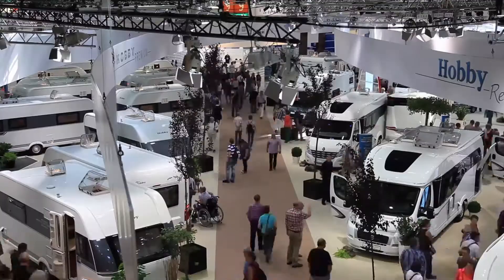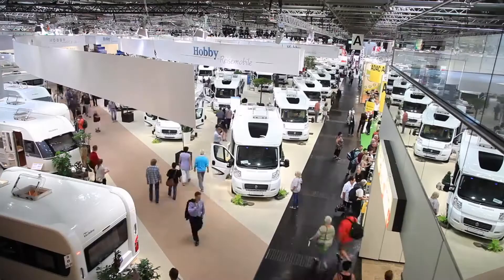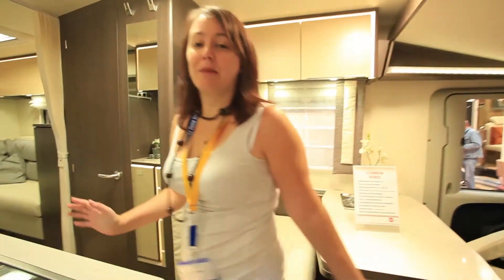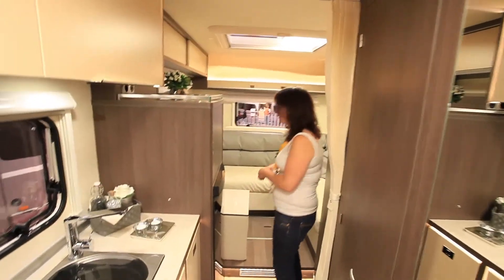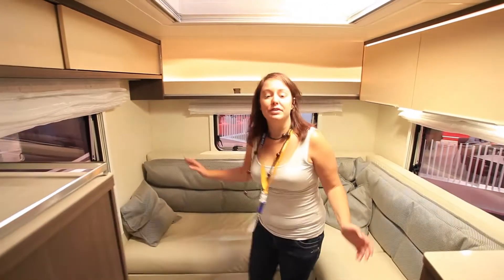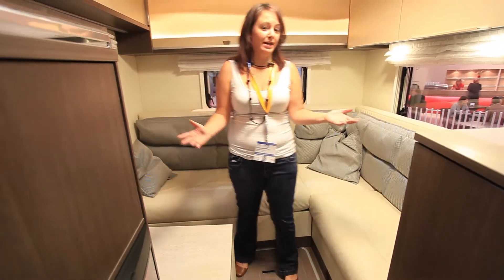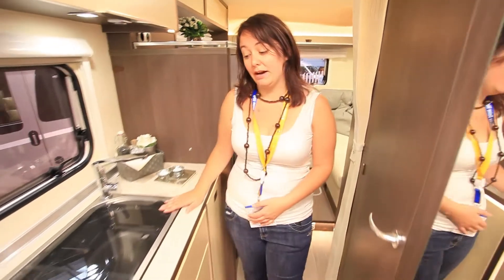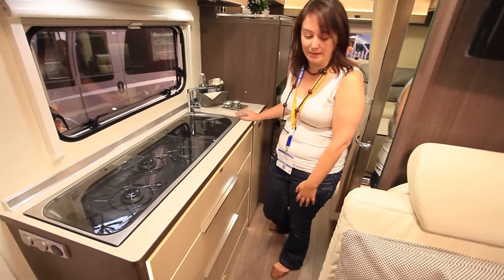Burstner Viseo i 700 at the 2013 Dusseldorf Caravan Salon - MMM & Which Motorhome video review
Don't miss MMM and Which Motorhome's Rachel Stothert and Peter Vaughan as they visit the annual Caravan Salon in Dusseldorf and take a look at the Viseo i 700 from Burstner.